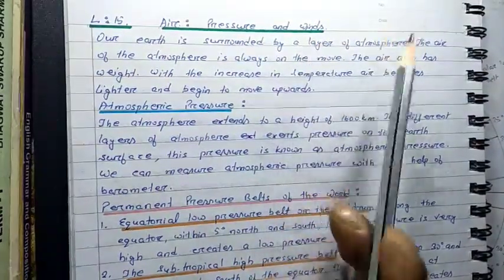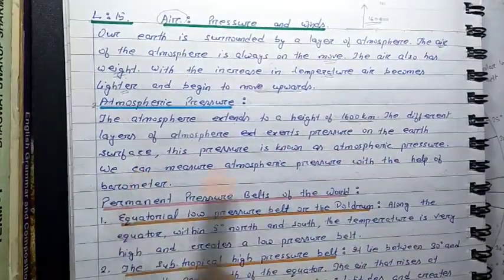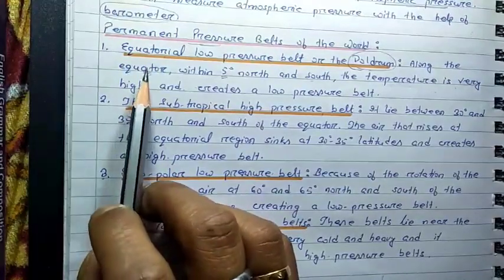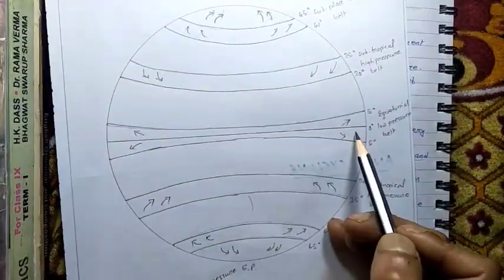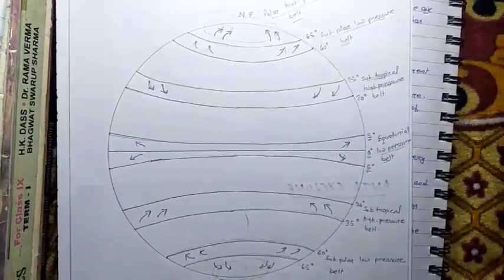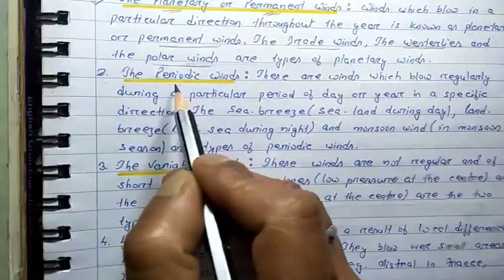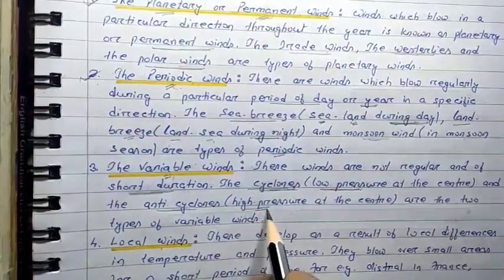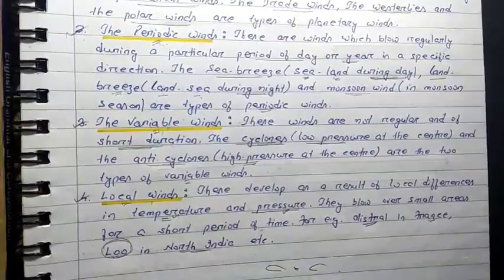Class vii. Social Geography. Lesson 15(Air:Pressure and Wind)